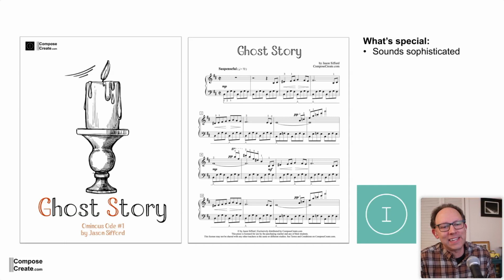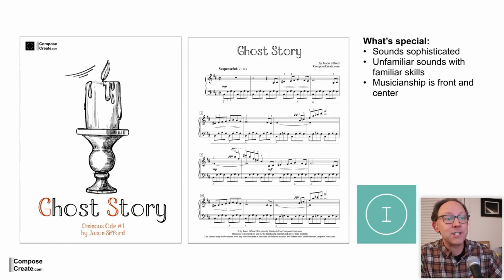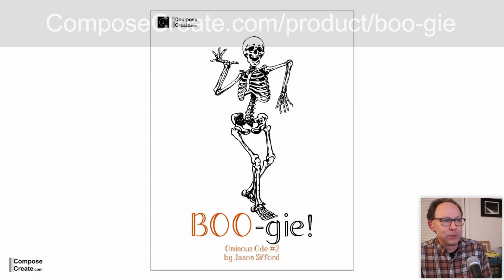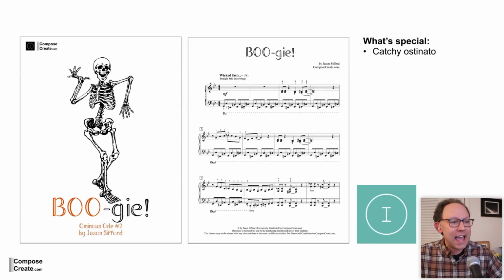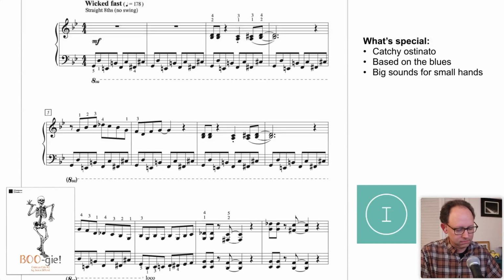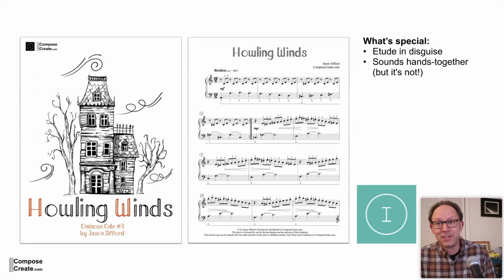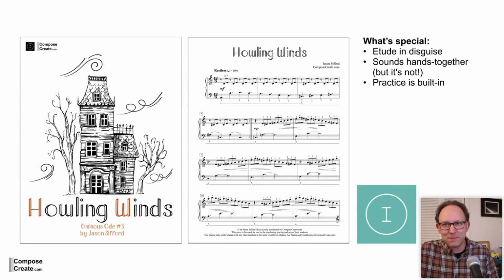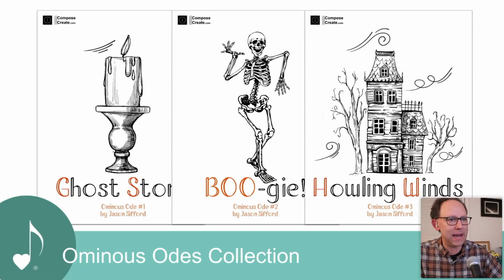New ComposeCreate Composer Jason Sifford Introduces Ominous Odes at the "Hello Autumn" webinar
Ominous Odes is a set of three intermediate piano solos for piano students. Here are details about each of the pieces:
Boo-gie:
- Blues-inspired sounds that make it a fun recital solo.
- Perfect for students who love to play fast piano music

Howling Winds:
- A flurry of notes makes this a wonderful Halloween piano recital piece
- A concert etude that fits well under the hands

Ghost Story:
- A suspenseful journey that will keep the audience on the edge of their seat
- Falls easily under the hands